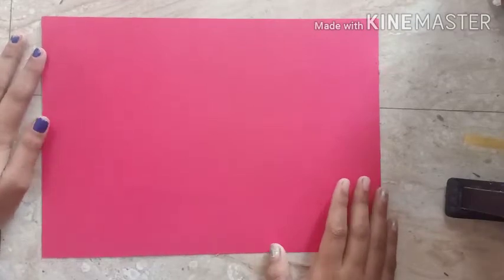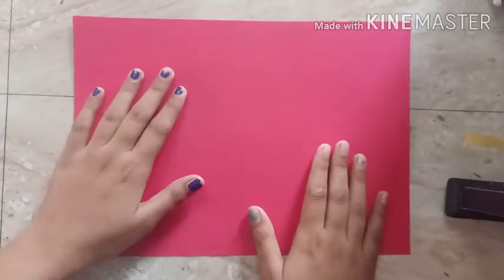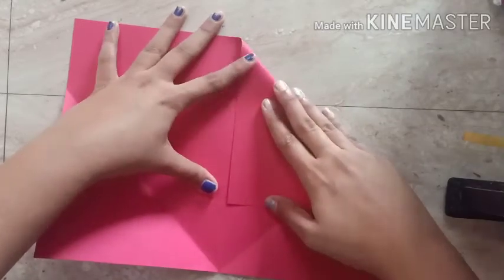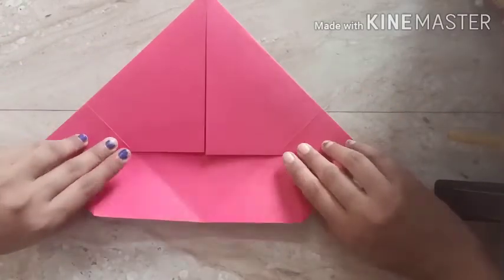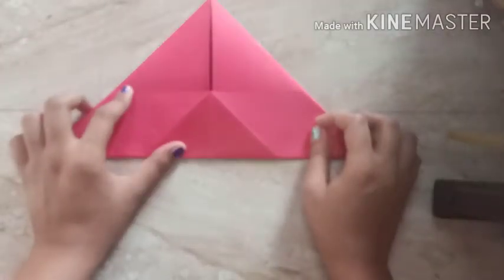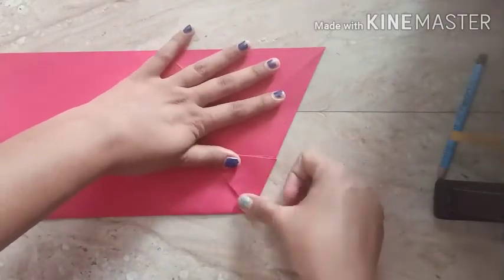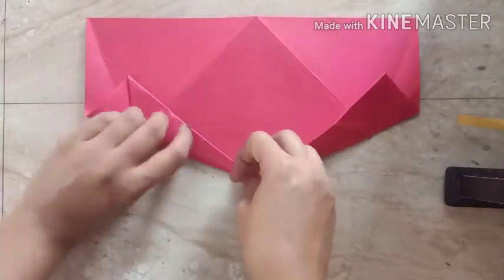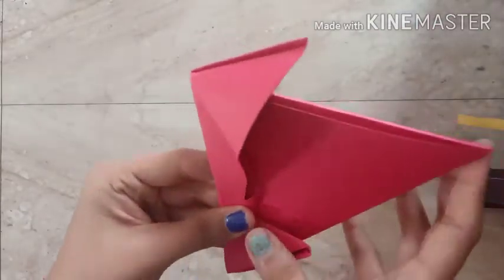Origami/ Paper Phone Stand Tutorial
Very easy to make paper phone stand.

Made with paper only.

Origami work.

Fine Motor Skill Activity.

Very useful, the stand can be used while online classes, watching videos, watching cartoons, etc.

Try and make this.